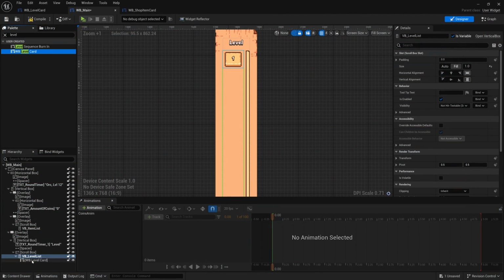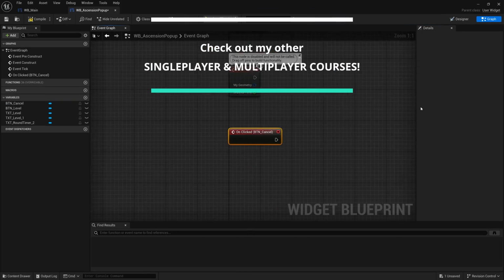2D Idle Clicker Game Tutorial Unreal Engine 5 - Course Promo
In this 2D Idle Clicker game tutorial (course), you'll learn how to create an in-depth and fun 2D Idle Clicker game in Unreal Engine 5 using Blueprints only. No programming knowledge required!

If you're looking to learn how to create a 2D Idle Clicker game in Unreal Engine 5, then this tutorial is for you! You'll learn how to create a basic game in this tutorial, and by the end you'll be able to create your own 2D Idle Clicker game!

How to Make a FPS Game - Unreal Engine 5 Multiplayer (2024)

How to Make a 2D Clicker Game - Unreal Engine 5 (2024)

Unreal Engine 5 for Beginners - The Complete Course (2024)

How to Add Steam Multiplayer: Unreal Engine 5 Blueprint (2024)

How to Publish a Game on Steam - Unreal Engine 5 (2024)